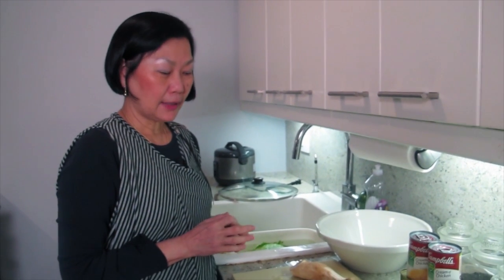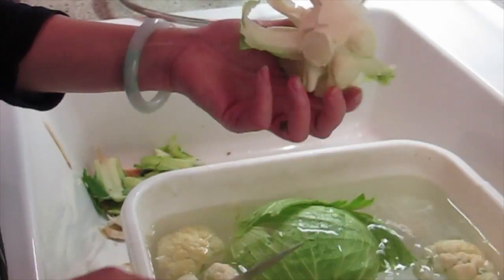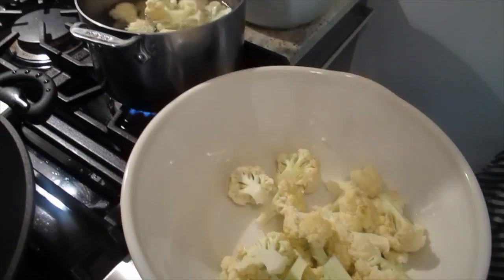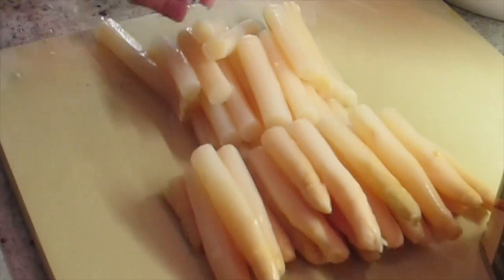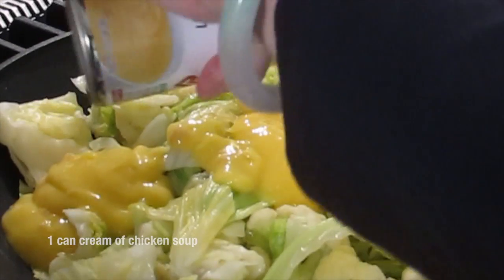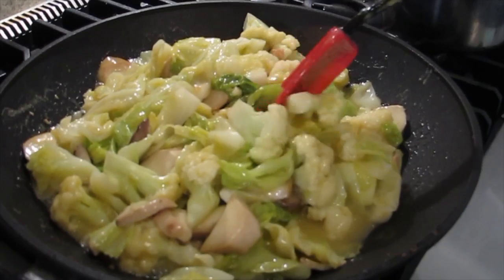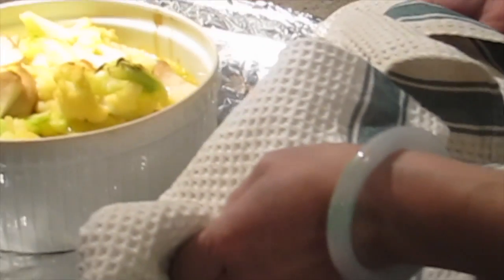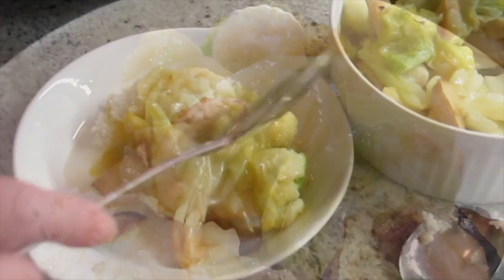Four Vegetable Casserole 焗四蔬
Four Vegetable Casserole 焗四蔬 by youcancookgourmet.com with Joyce Ho. Video shot by Colvin Jason Exconde.